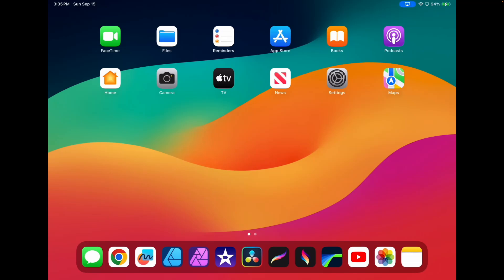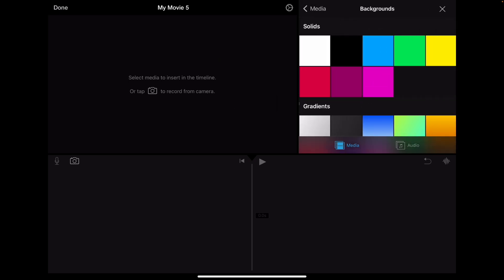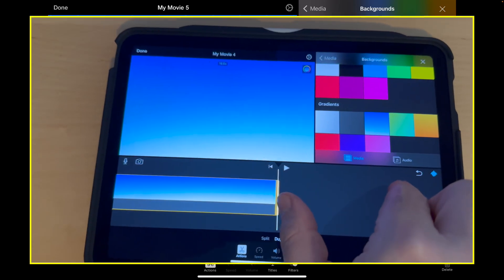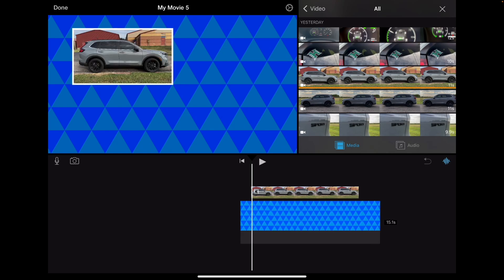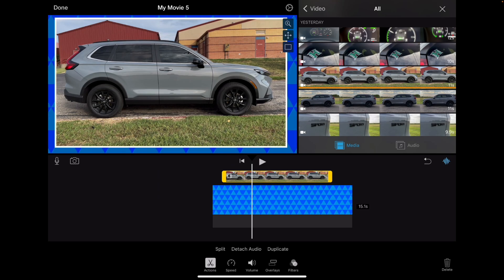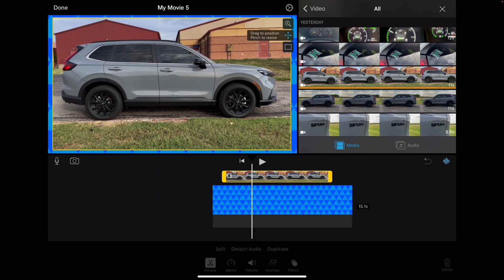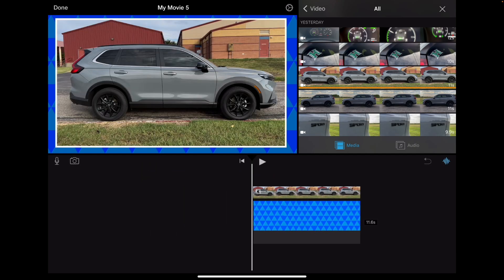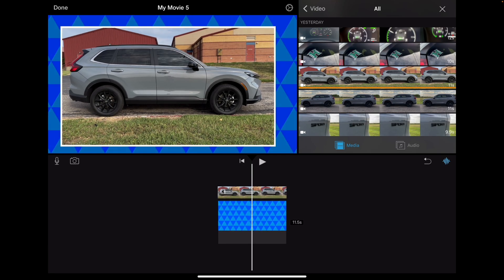iMovie for iPad Tutorial - Picture in Picture With Background How To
In this iMovie for iPad Tutorial, I show you how to picture in picture with a static background.  iMovie comes with a bunch of backgrounds that you can also customize a bit with your favorite colors.  You can resize your picture in a picture video and move it around the screen as well as adding a border easily.

My iPad Air (aff link)
Apple Pencil Pro (aff link)
My iPad Case (aff link)
Apple SD Card Reader (aff link)

ET